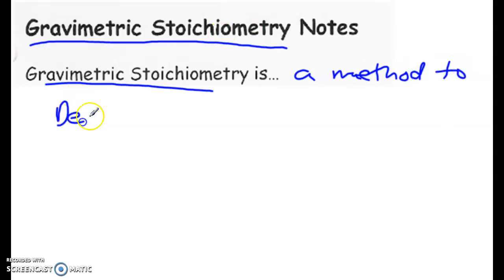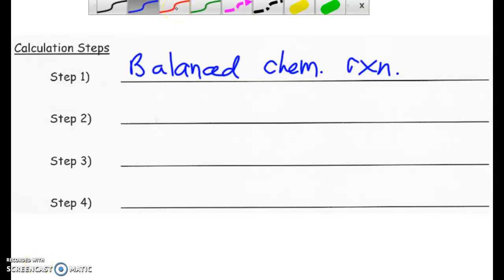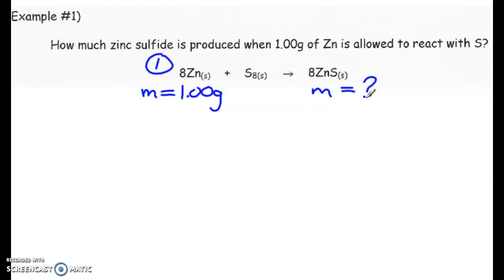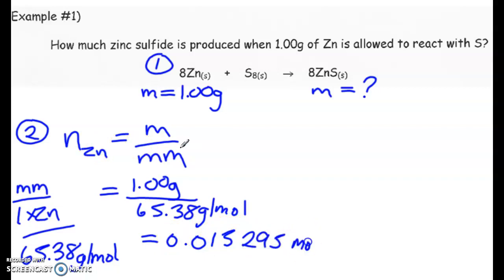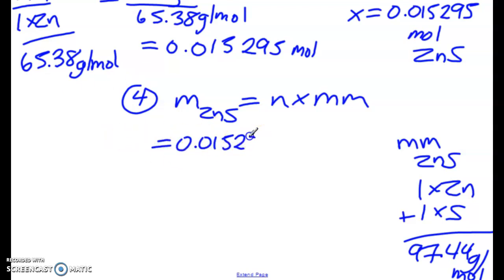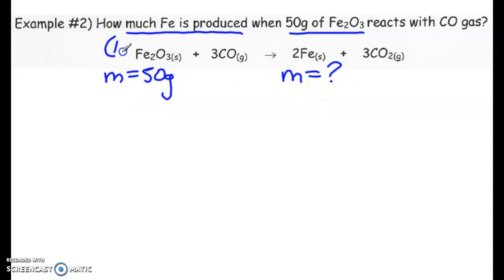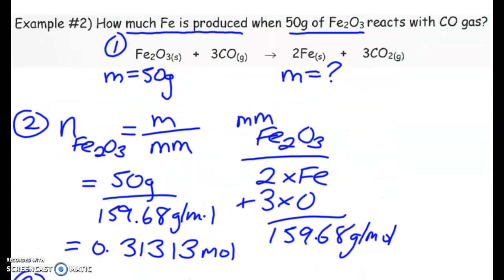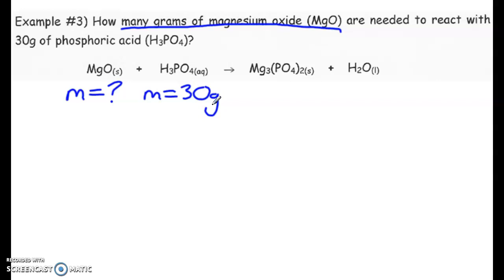gravimetric stoichiometry part 1